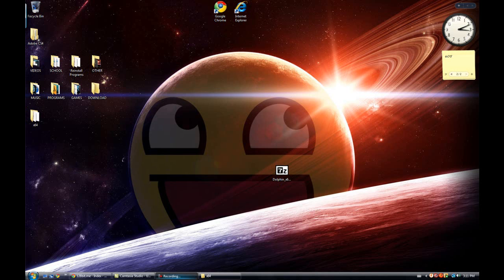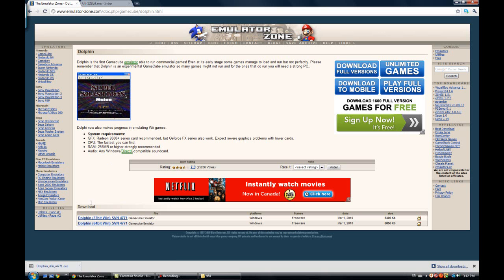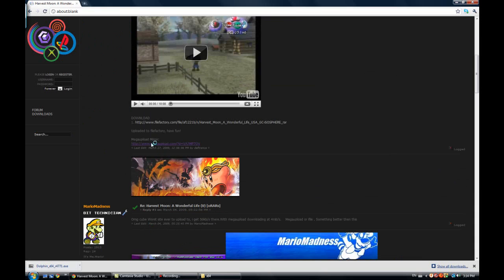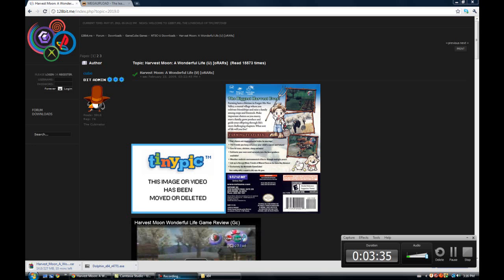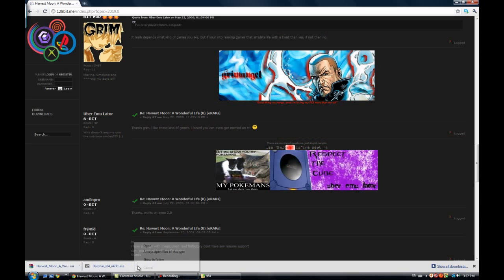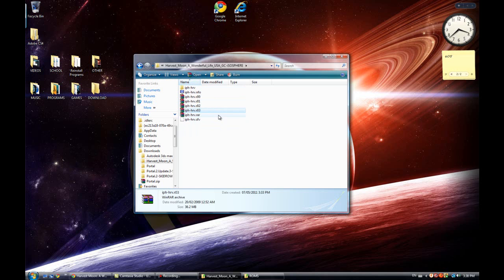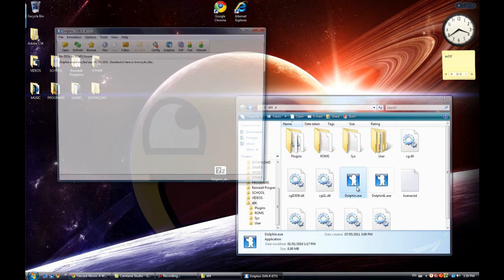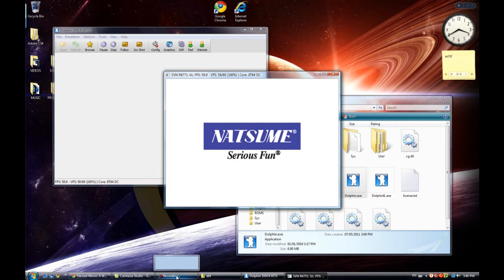How To Get Game Cube Emulator And ROMS On PC Free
Hey guys, in this video i will be showing you how to get gamecube emulator called Dolphin on your pc.